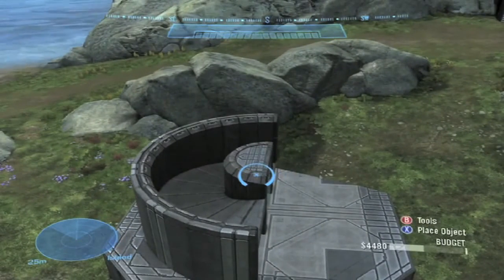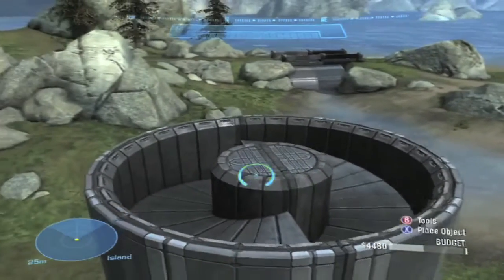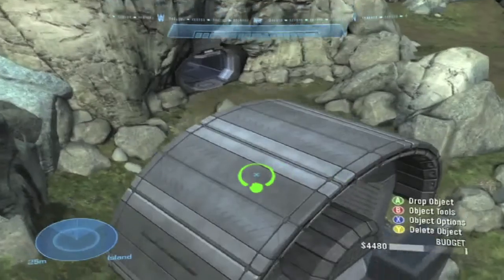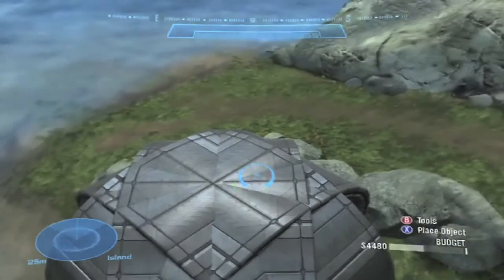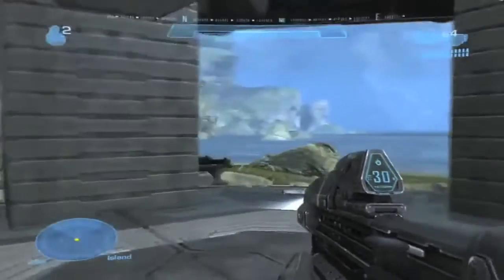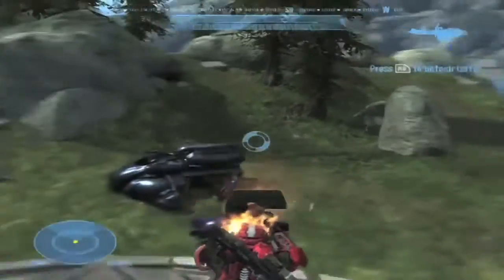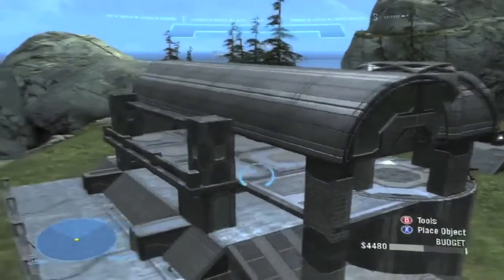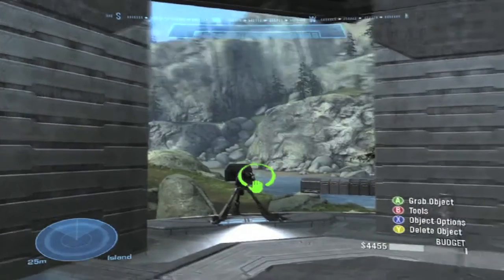Byf's Forge Tutorial Episode 5 - Mushroom Towers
This time Byf shows us some simple forge techniques that can help us to make UNSC base structures.

HaloForgeNetwork
1 Promise 1 Network 1 Forge